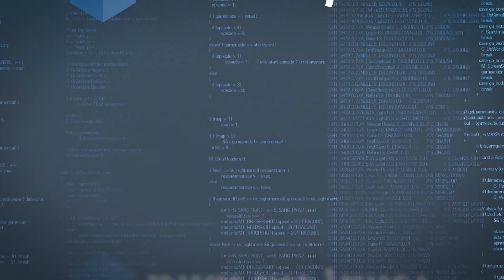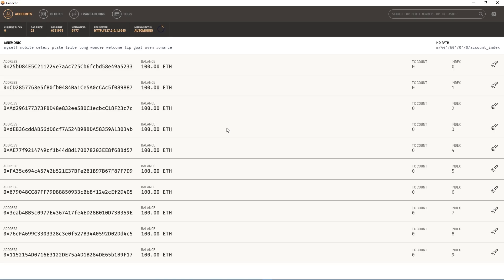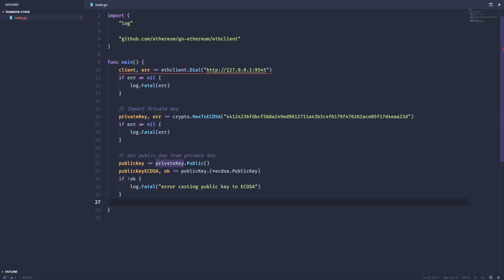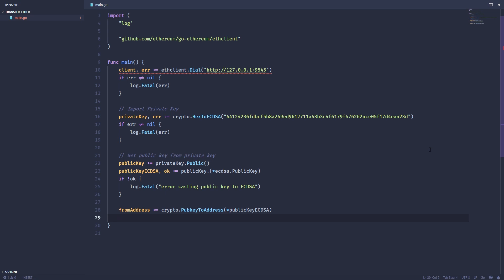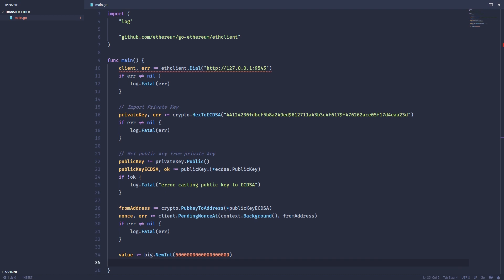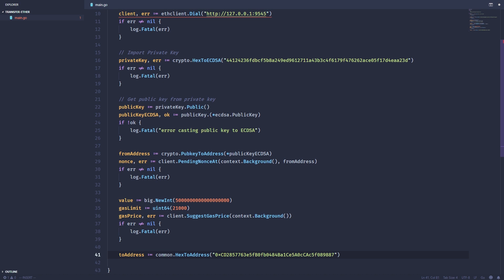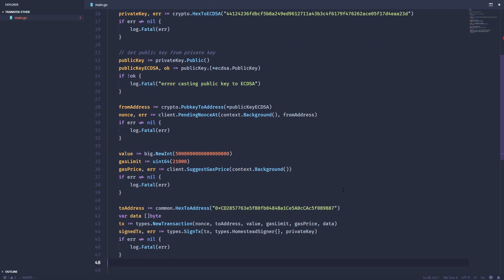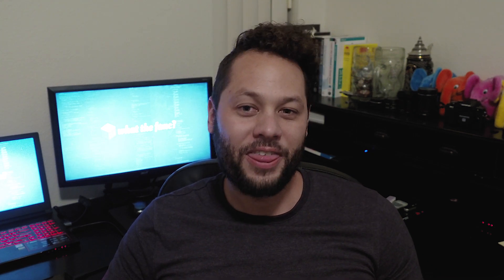Transfer Ether Using Golang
In this video I go over how to create a raw Ethereum transaction and send Ether using Go.